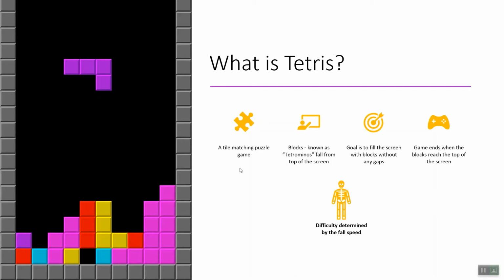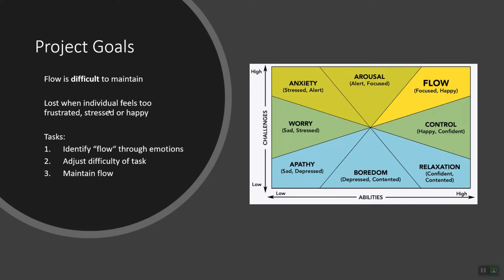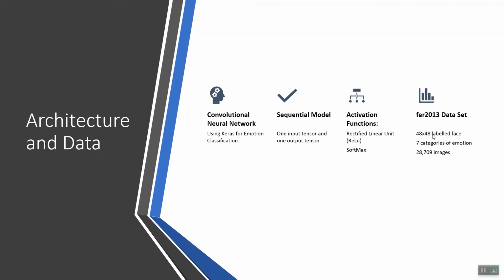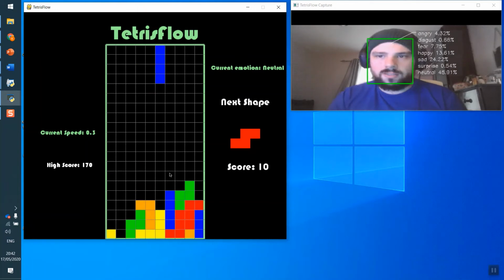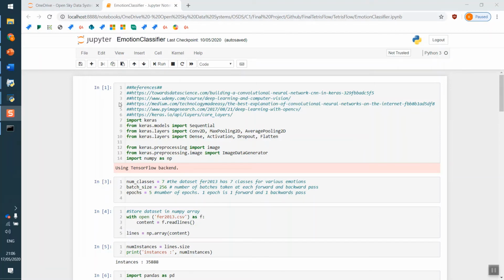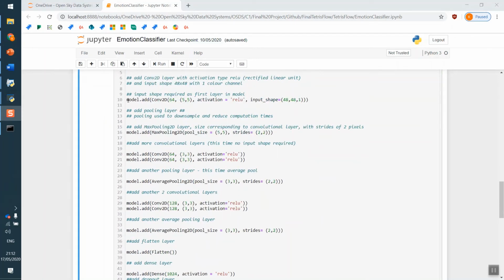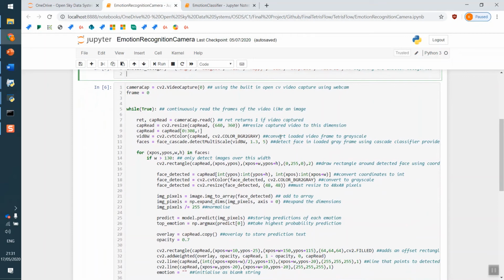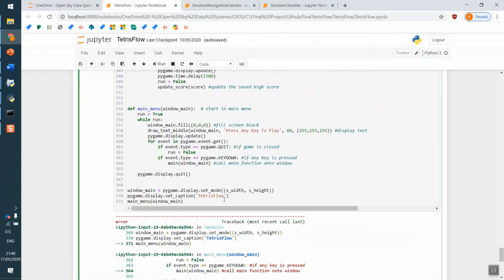Final Presentation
Kevin Byrne